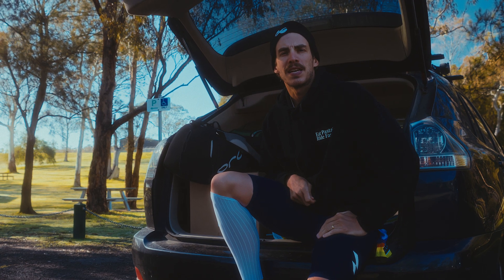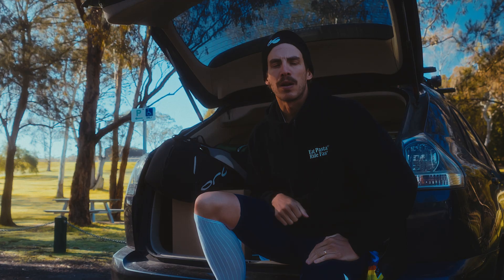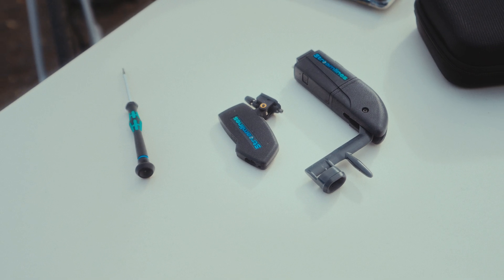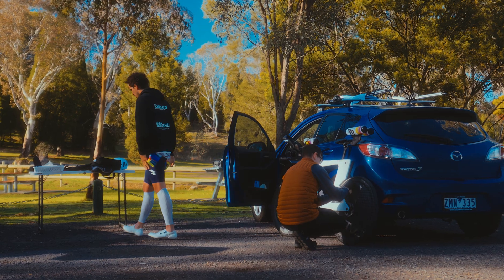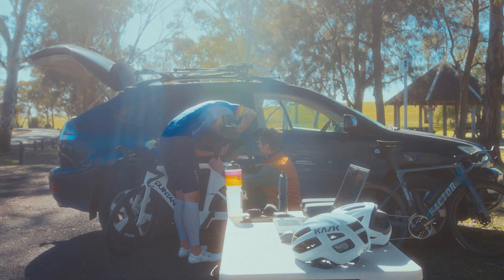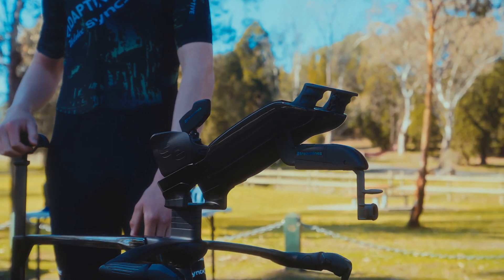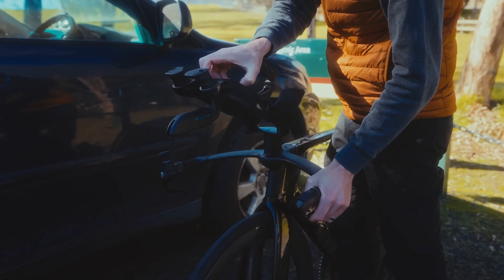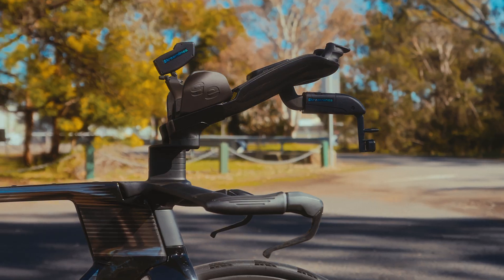Sync Ergonomics Streamlines Aero Testing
CdA—three letters that underpin nearly every conversation in time trial and long-course triathlon racing. Short for coefficient of drag area, CdA quantifies how much aerodynamic resistance a rider presents. In simple terms, the lower your CdA, the less power you need to hold speed. It’s one of the most decisive metrics in race performance.